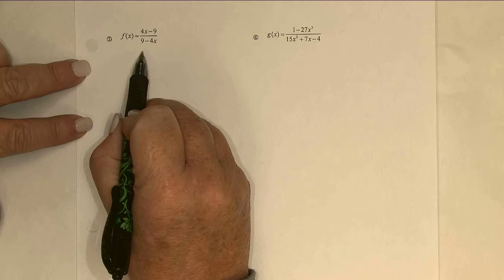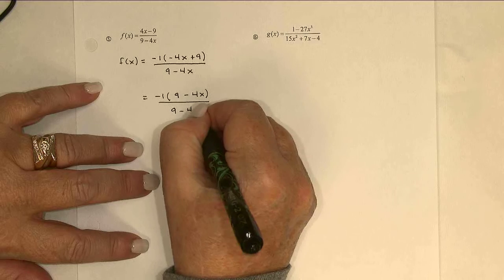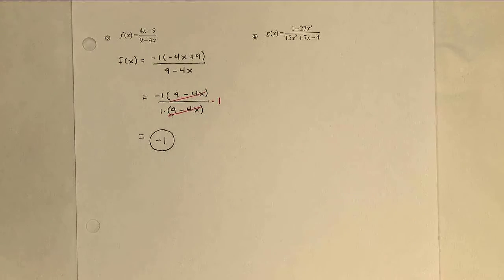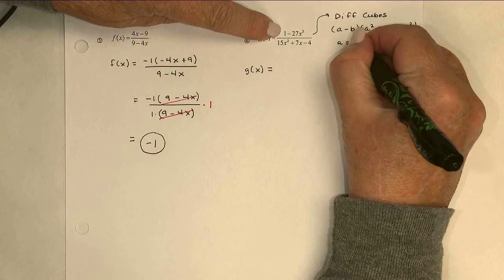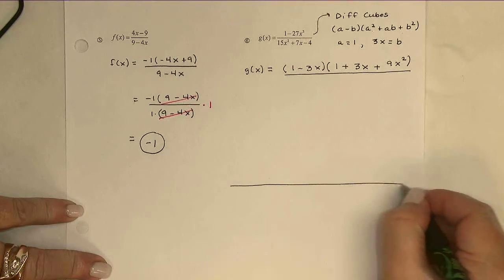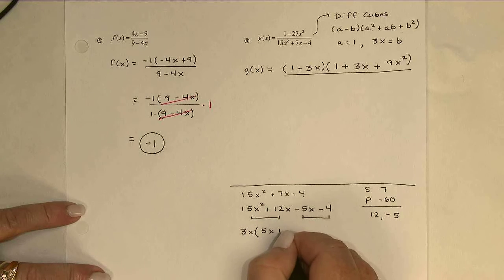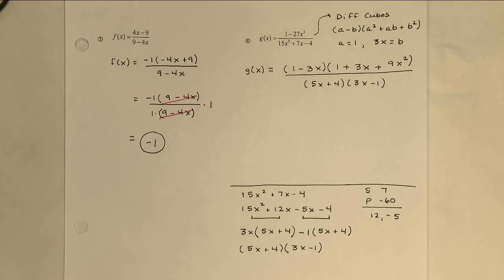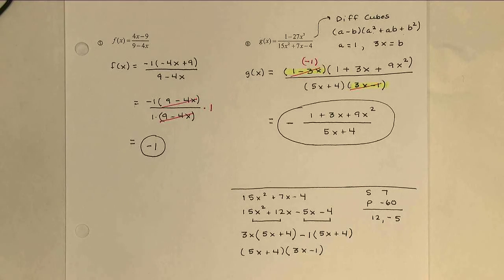MAT 139 3 1C